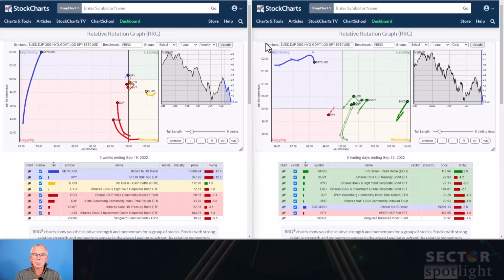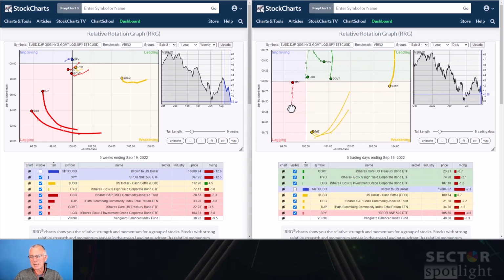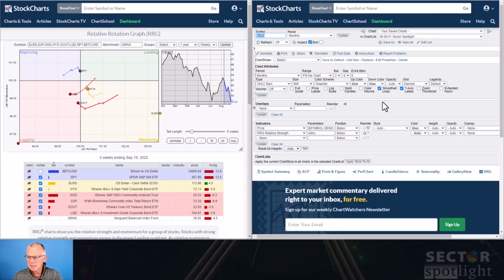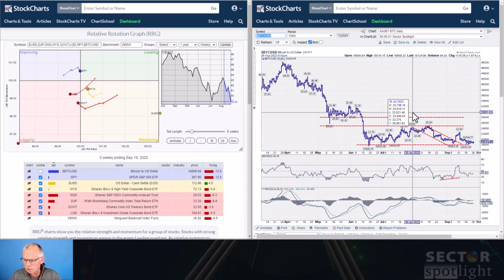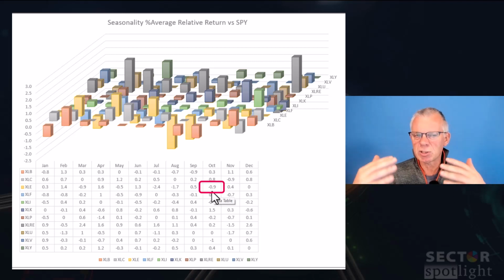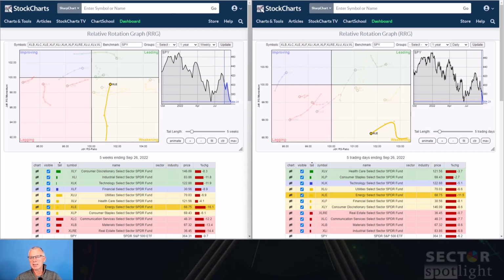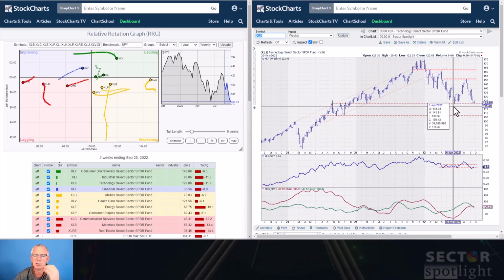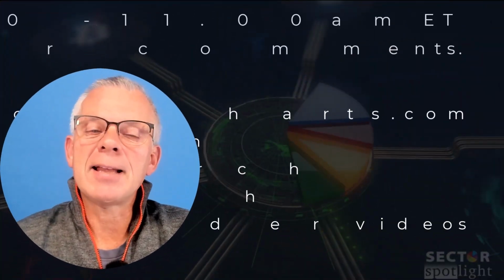Sector Rotation Back In Line | Julius de Kempenaer | Sector Spotlight (09.26.22)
In this episode of Sector Spotlight, Julius de Kempenaer reviews the current rotations for asset classes, where he finds continuing strength for the US dollar and fixed income related asset classes while stocks are rotating back to the lagging quadrant. As it is the last Tuesday of the month, the seasonal expectations at sector level are on the menu. The alignment of the actual rotations on the RRG and the theoretical trajectory based on seasonals is not very strong at the moment. There may be a short-term (at best) opportunity in Technology vs. HealthCare, but it is not very strong. Finally, the rotation for the Consumer Discretionary sector, in particular, seems to be getting back to its "expected" trajectory, given the current weakness of the market.

00:00 - Intro
01:20 - Asset Class Rotation
12:56 - Seasonality
26:25 - Outro

Julius' Articles:
Stocks Sinking Faster Than Dollar Can Rise -- Time to Broaden Your Horizon